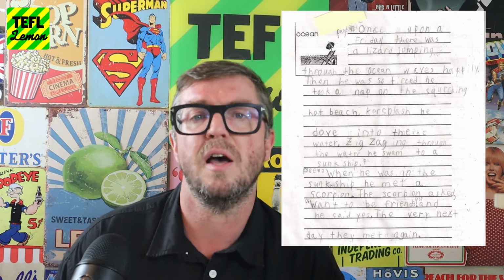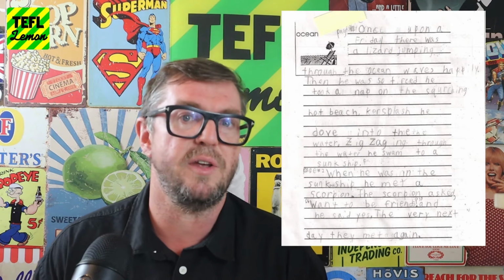SPaG Strategies for TEFL Classes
Learn practical SPaG strategies for TEFL classes which you can use to improve your students' writing ability.

In this video, I look at effective techniques for teaching Spelling, Punctuation, and Grammar in the TEFL classroom, as well as being able to use SPaG to formatively assess your students' writing.

Learn how to help your students master English writing and communication skills, with tips on how to use SPaG to mark your students' work, as well as training your students to mark each other's work.

Perfect for new and experienced teachers alike, this SPaG guide will help you boost your students' confidence and language proficiency.

If you'd like to take our fully-accredited 180-Hour Higher Certificate in TESOL (which includes a full module on teaching speaking and writing), then please follow this link: